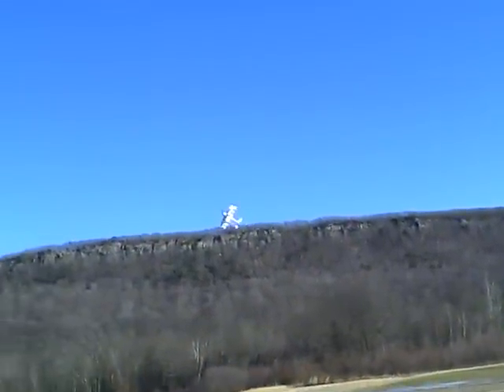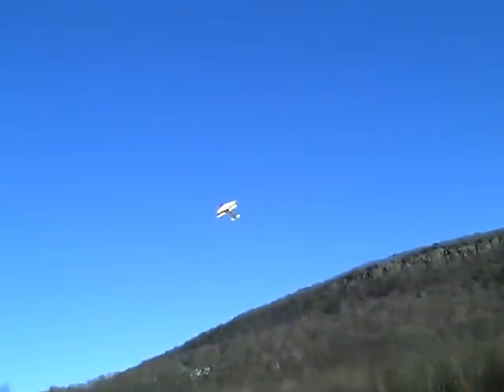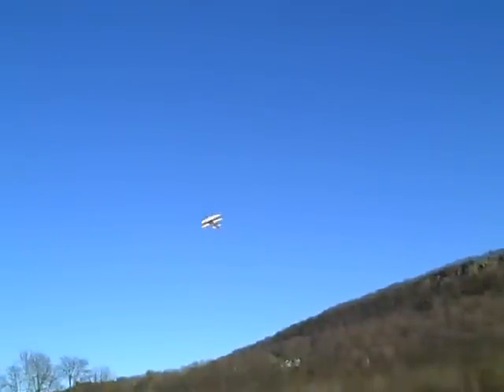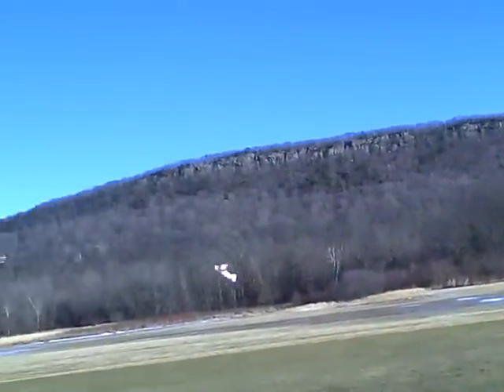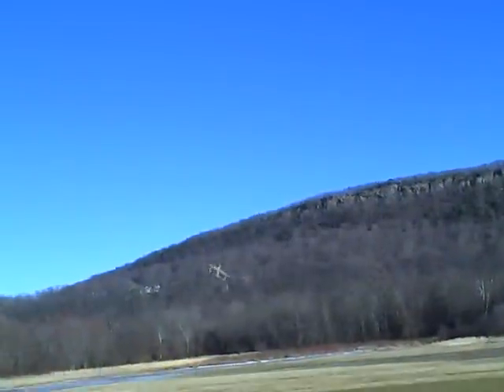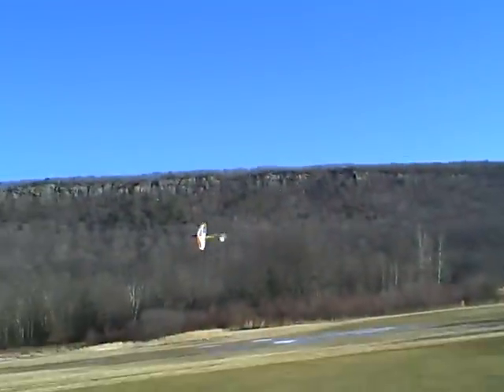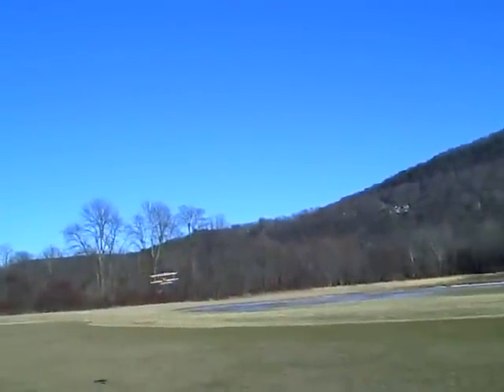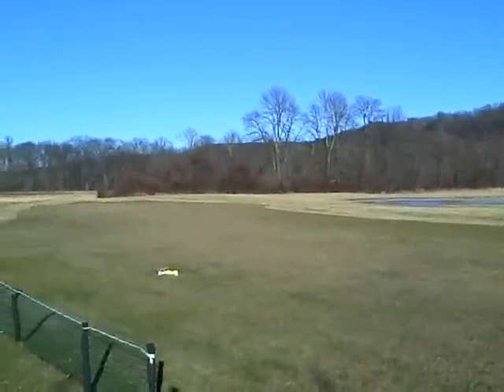E-Flite Ultra Micro 4-Site